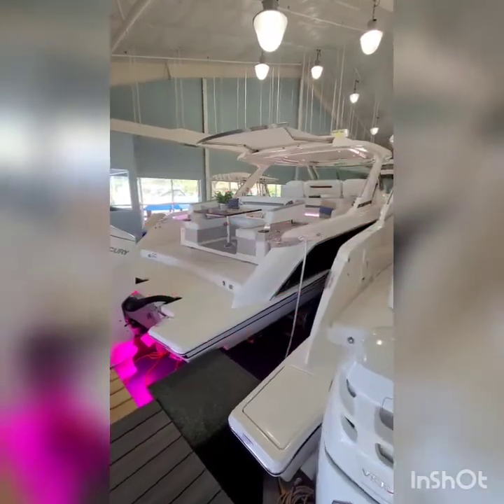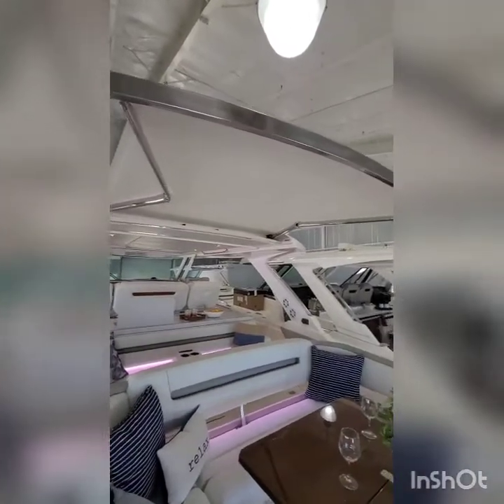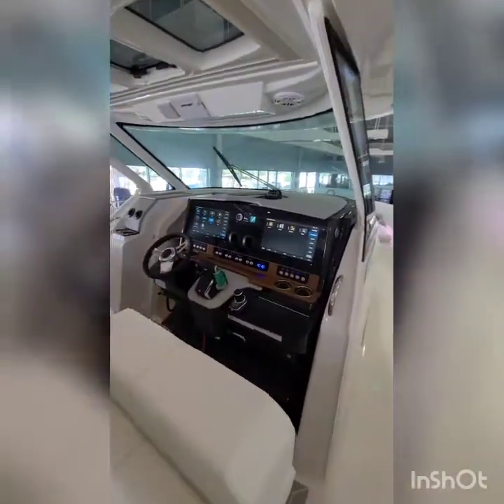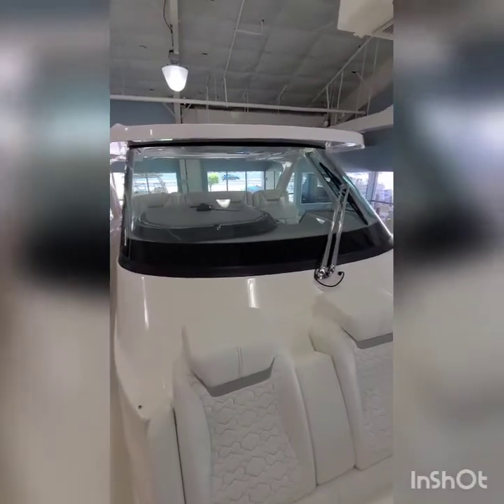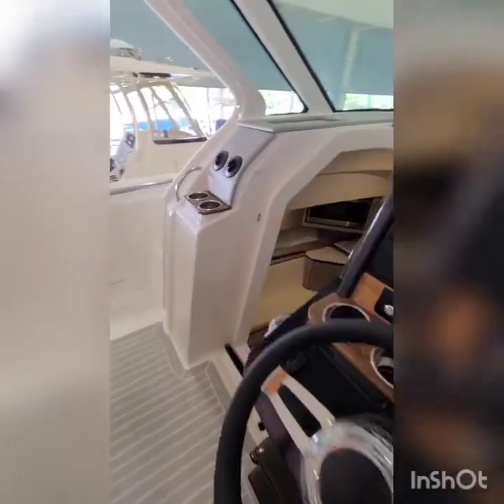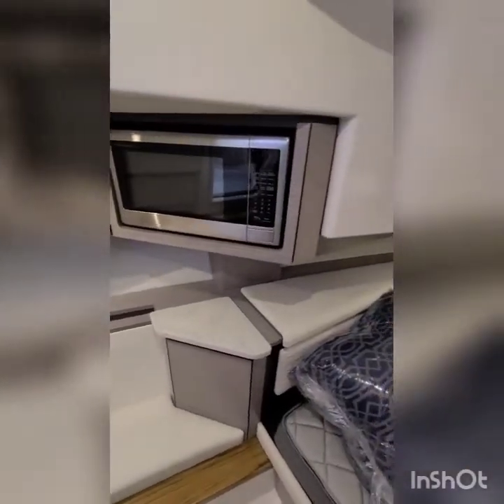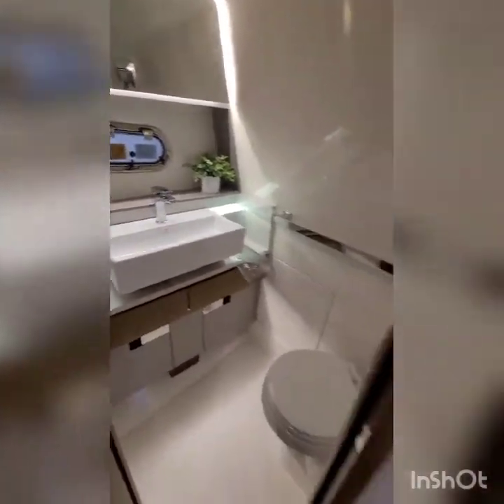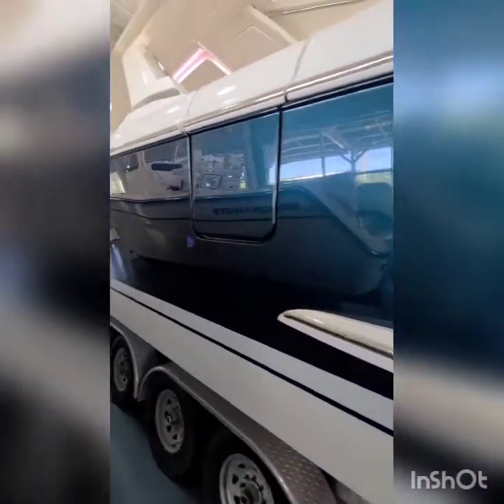April 10, 2022